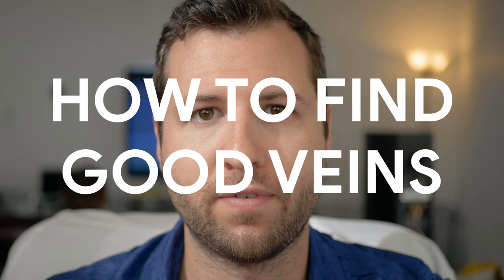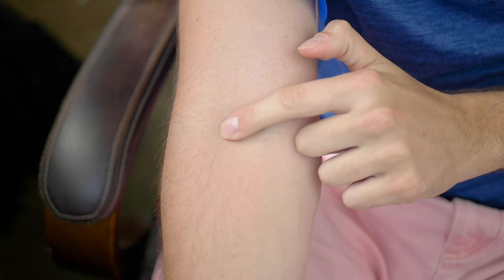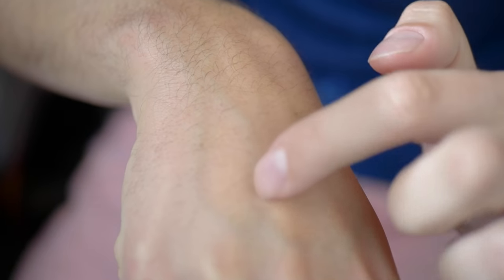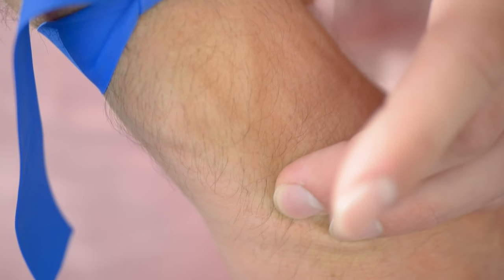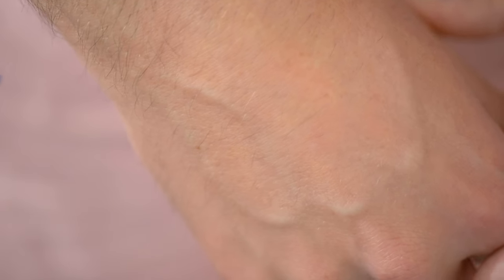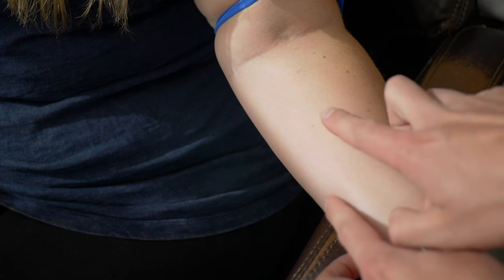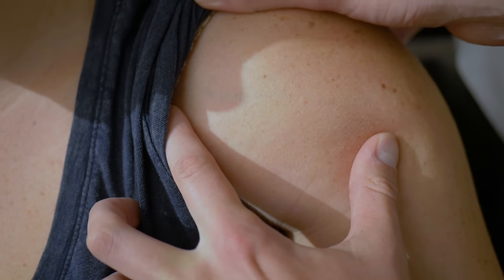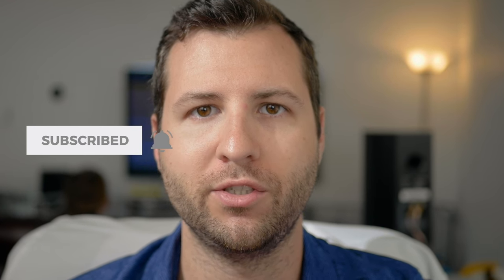MUST WATCH! How to Find a Vein When Starting IVs or Drawing Blood // Tips & Tricks for Venipuncture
▶ Save $10 OFF Hurst Now or $20 OFF Hurst Now Plus, Hurst Live & Hurst N-Stream with code:  nursejanxhurst2023

Lovey intro typos aside, in this video we will teach you how to find a vein while using a tourniquet for drawing blood or starting an IV in the arm, including the antecubital AC area, forearm, hand, wrist, fingers, and shoulders. This video can serve as a teaching tutorial for nursing students, novice nurses, or phlebotomists on how to find the cephalic, basilic, and medical cubical veins in the antecubital area of the arm.

Finding a good vein can be difficult, especially when you are a new nurse, phlebotomist, or healthcare professional. Some patients have difficult veins covered in a layer of subcutaneous fat. In this video, I demonstrate tips to find a vein using a person with very visible veins.

The best part is that it doesn’t cost you anything, but it does help support this YouTube channel and allows us to produce content for you. Thank you for your support!  Due to positive student feedback as well as my belief in their mission to promote affordable education, as of June 5, 2022, I have joined Archer Review as their Chief Sales Officer.